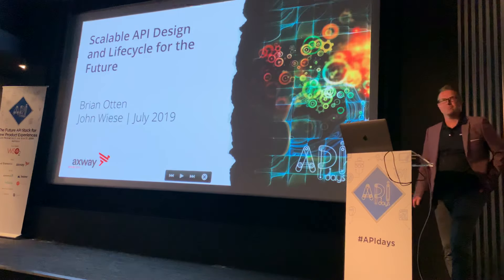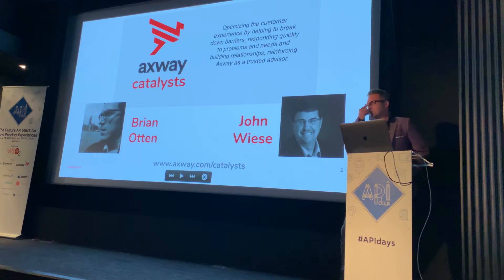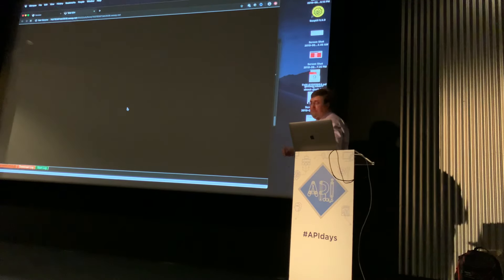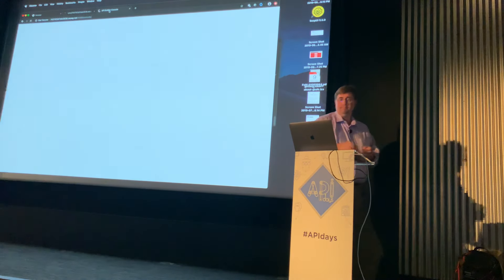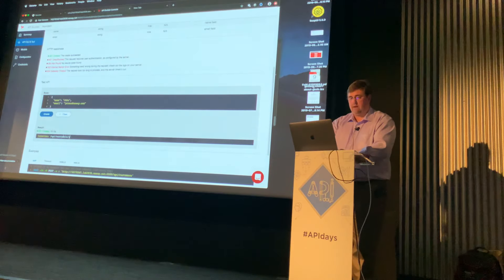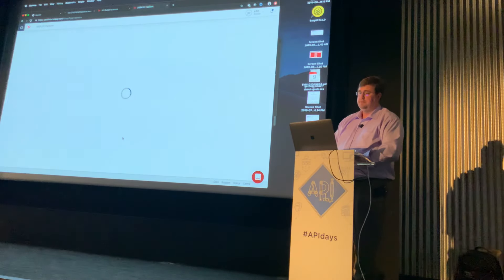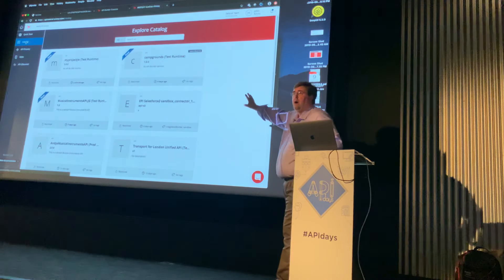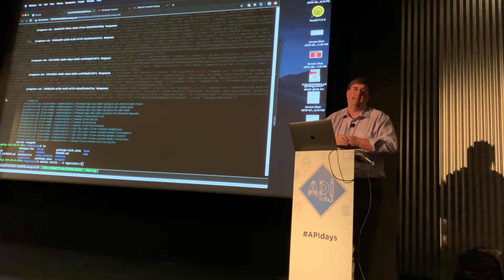Scalable API Design and Full API Lifecycle Management for the Future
Axway's Brian Otten talks about Scalable API Design and Full API Lifecycle Management for the Future at API Days

Your API strategy won’t deliver if you don’t develop a practice that puts design-thinking first and APIs first. Are you planning to manage all aspects of the full API lifecycle? What are the stops along the way and the must haves to ensure your APIs are secure, designed with the consumer as a priority, and delivering information to where it’s needed?

API Experts take you a 50-minute whirlwind practical journey through the API lifecycle.

In this hands-on session you’ll experience:

- Design Thinking and working with APIs as Products
- The full API Design, Build and Deploy Lifecycle
- Managing APIs for Scale and Business Change
- Securing an API